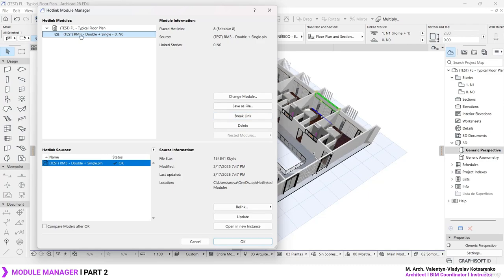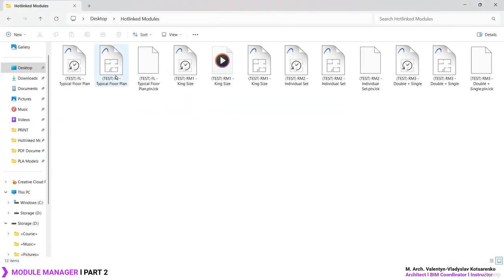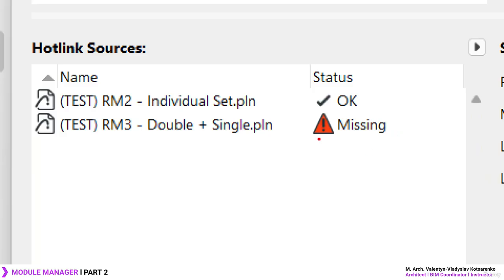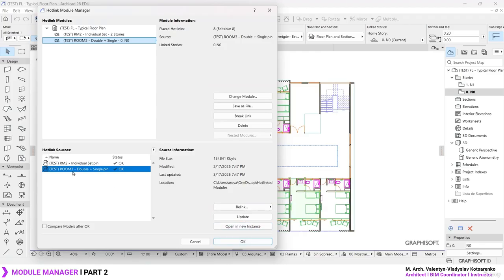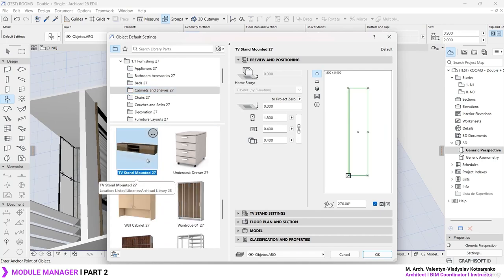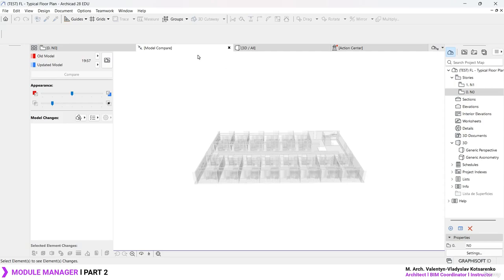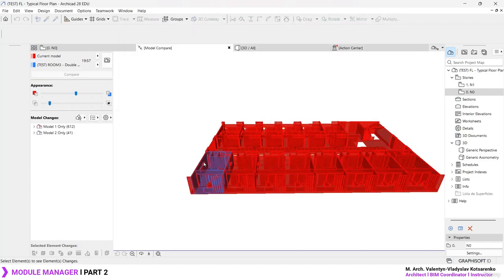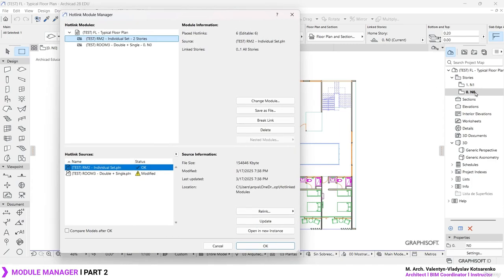10 Module Manager l Part 2